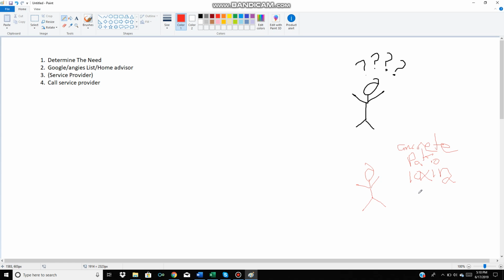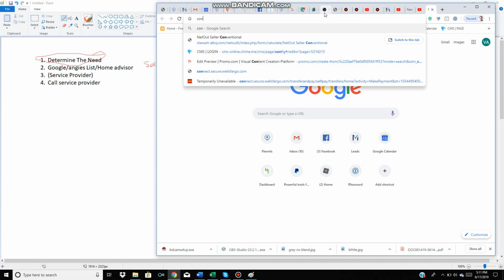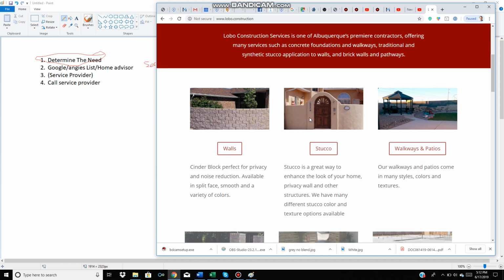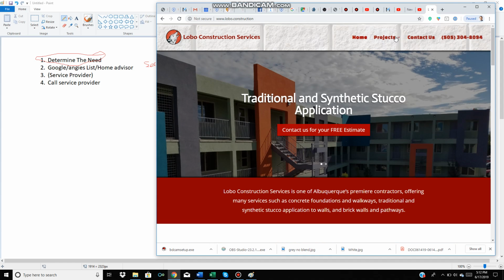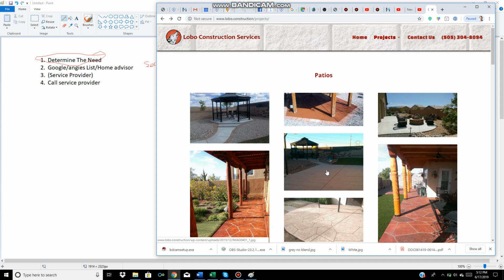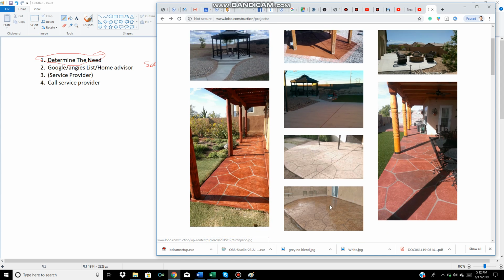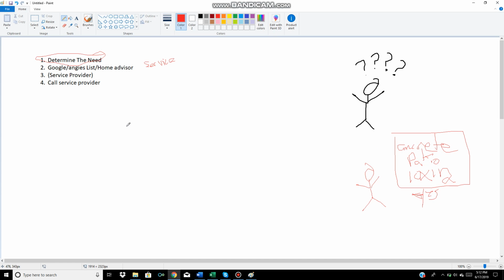How To Find A Service Provider